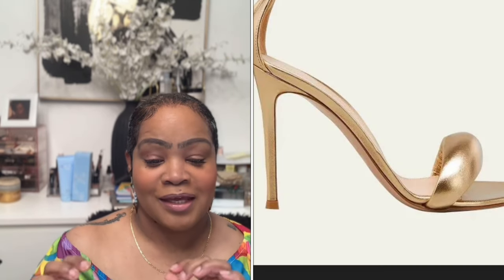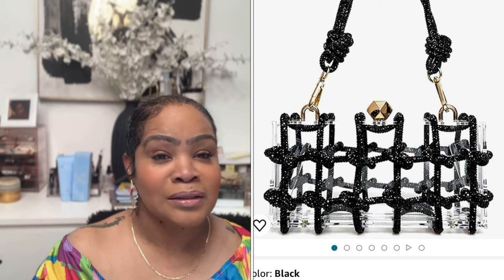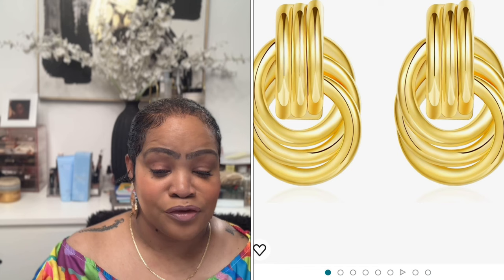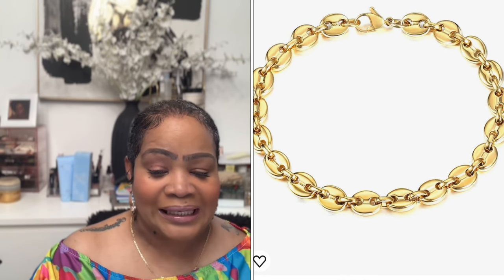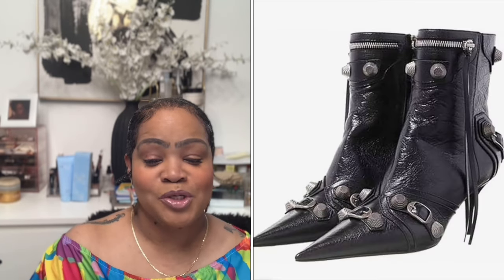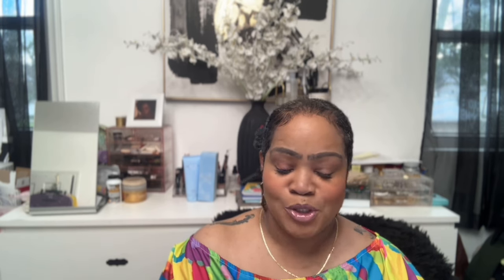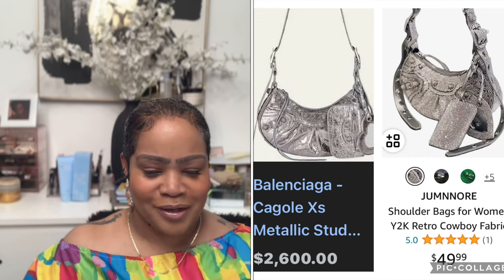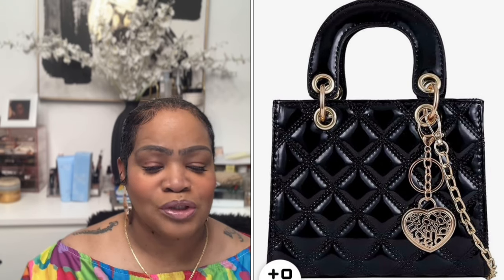BUY THE DUPE! AMAZON HAS IT! PART 6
GIANVITO ROSSI $950.00
AMAZON WOMENS ONE STRAP HEELED GOLD SANDAL $49.99 No Longer Available

CULT GAIA $800.00
AMAZON CLEAR ACRYLIC BAG RHINESTONE ACRYLIC CLUTCH CRYSTAL EVENING FOR WOMEN GLITTER HANDBAG FOR WEDDING COCKTAIL PARTY $34.99

JACQUEMUS MEDIUM CHIQUITO $500.00
AMAZON THEOPS WOMENS CLUTCH PURSE CROOSBODY MINI BAG $19.99

14K INTERLOCKING RINGS CLIP-ON $745.00
AMAZON APSVO CHUNKY GOLD EARRINGS FOR WOMEN, GOLD KNOT GEOMETRIC DANGLE EARRINGS TRENDY $11.99

VAN CLEEF & ARPELS VINTAGE LETTERWOOD ALHAMBRA EARRINGS $5,295.00
AMAZON HIGHPARK CLOVER STUD EARRINGS $12.99

GUCCI BRACELET FROST NYC HOLLOW WOMENS PUFF BRACELET $630.00
AMAZON TRENDSMAXX 7MM LINK BRACELET GOLD PLATED $12.99

UGG SLIDES $130.00
AMAZON WOMENS SLIPPERS PLATFORM ANKLE BOOTS $15.05 No longer available

BALENCIAGA CAGOLE HEELED ANKLE BOOTS $1,216.71
AMAZON Oiamenne KNEE HIGH BOOTS FOR WOMEN FASHION  POINTED TOE $52.99

BALENCIAGA LAMBSKIN BUCKLE TALL BOOTS $2,450.00
AMAZON ANCOMAFIO KNEE HIGH BOOTS FOR WOMEN STILETTO HEEL STUDDED $62.99

BALENCIAGA SMALL EMBOSSED HOURGLASS BAG $2,368.78
AMAZON FEGOPEPO HOURGLASS BAG WOMENS BAG CASUAL COOL SHOULDER $19.99

BALENCIAGA CAGOLE XTRA SMALL METALLIC BAG $2,600.00
AMAZON JUMNNORE SHOULDER BAG FOR WOMEN Y2K RETRO COWBOY BAG $49.99

DIOR SADDLE BAG $4,400.00
AMAZON JBB WOMENS SADDLE BAG IN PU LEATHER $25.99

LADY DIOR D-JOY BAGS SMALL $6,000.00
AMAZON PURSE AND QUILTED SHINY PATENT LEATHER $26.99

LAXPICOL Gold Letter A-Z Keychain for Women Girls Bag Charms Purse Charms For Handbags Metal Alphabet Initial Letter Keychain $7.99